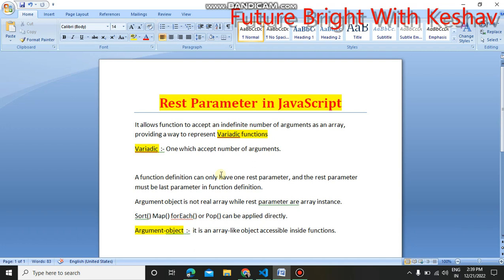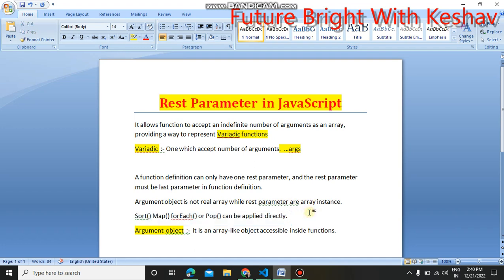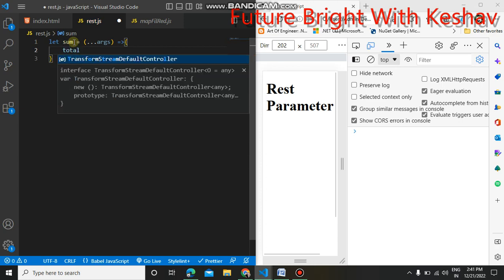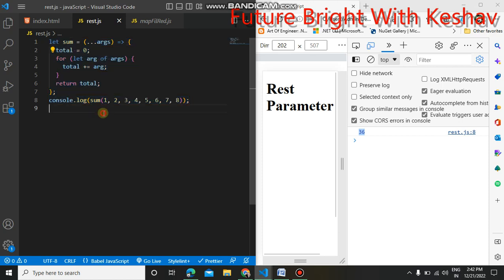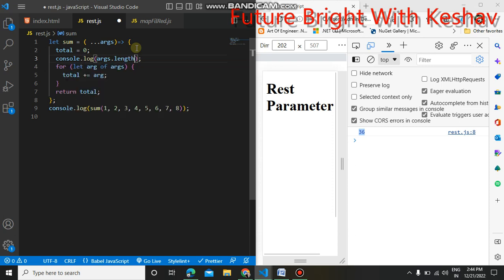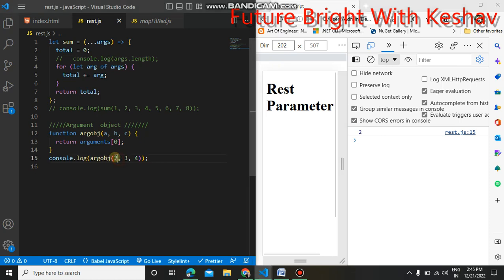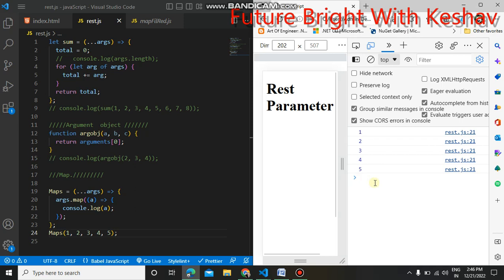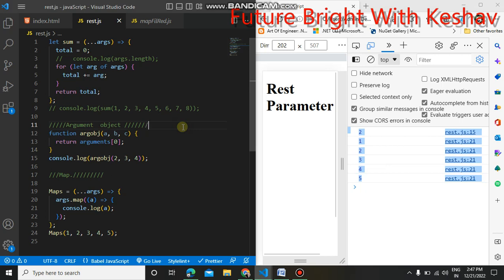Rest Parameter/Operator in JavaScript.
you can learn why argument object is not real array, and why rest parameter are the real array.